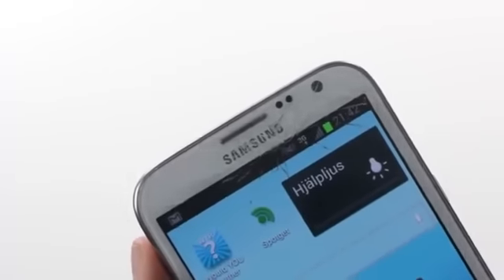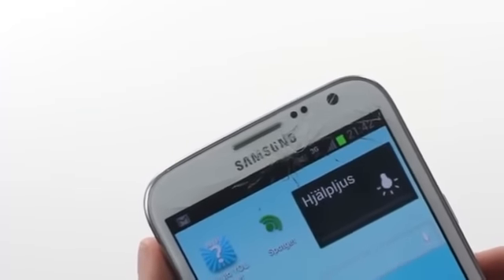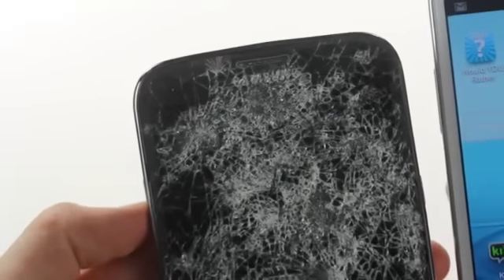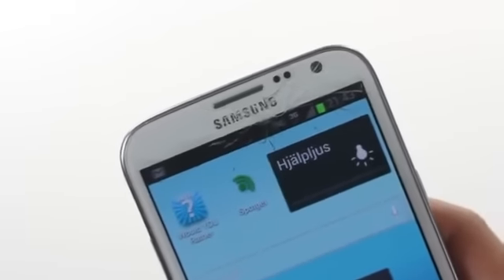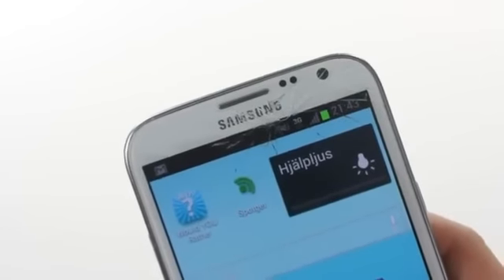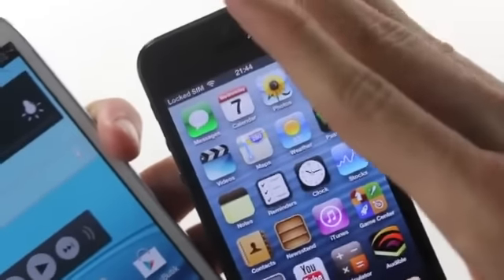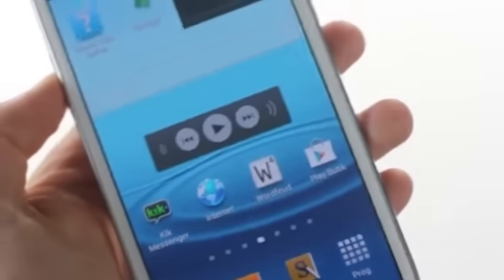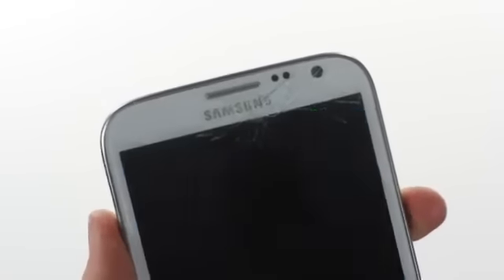Samsung Galaxy Note 2 Gorilla Glass 2 SUCKS